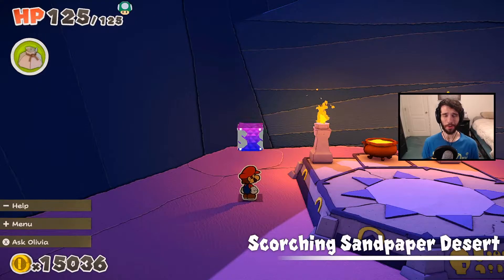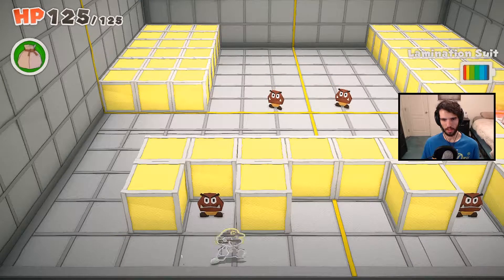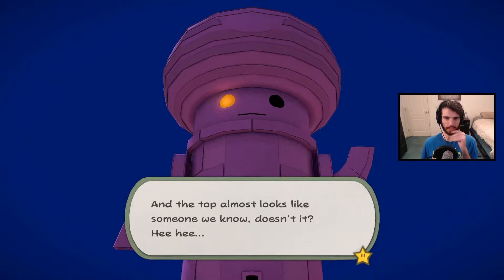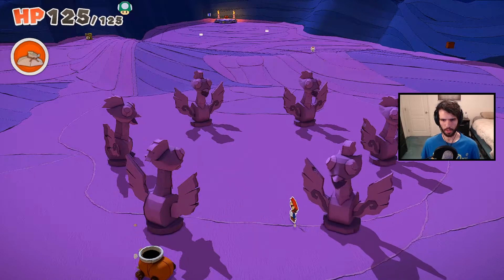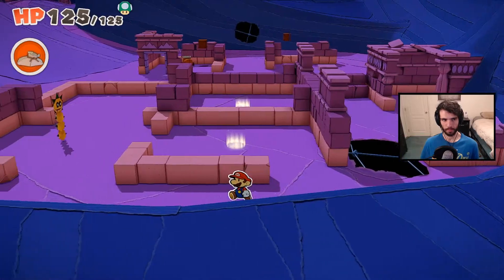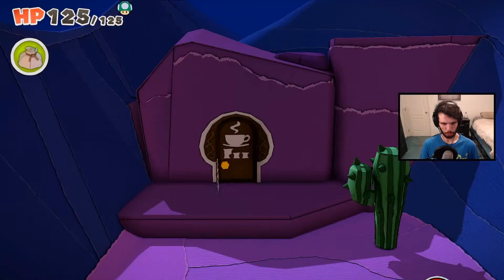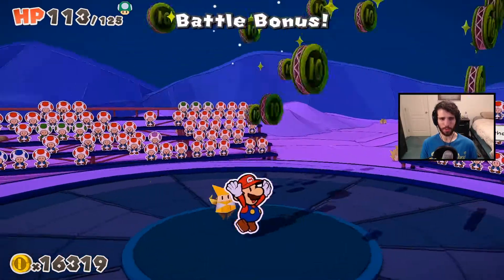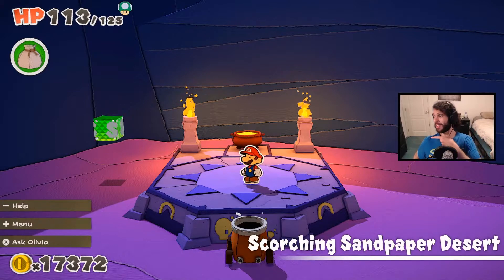Paper Mario: The Origami King Blind Playthrough - Episode 10: Scorching Sandpaper Desert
Still acutely feeling our loss, we head off with a fresh car lease and nothing ahead of us but endless desert. We're exploring to see what we can make of the mysterious altar and tower, and hopping over to the Sensor Lab for some new gear in the meantime. And off in the distance... the faint smell of coffee calls to me. Plus: karaoke time!
For more Content, come drop by the Twitch stream! I stream every night Sunday - Thursday at 8:00 PM EST over